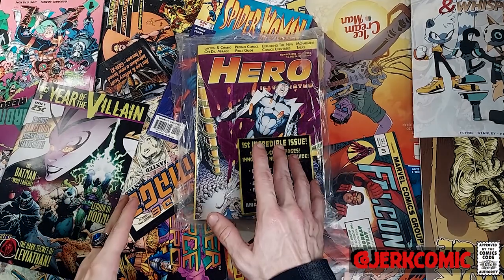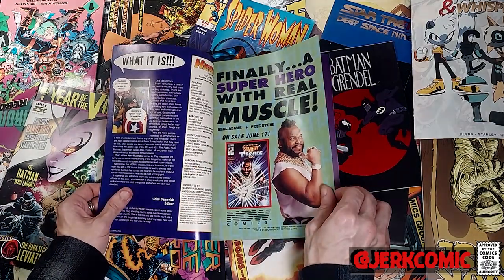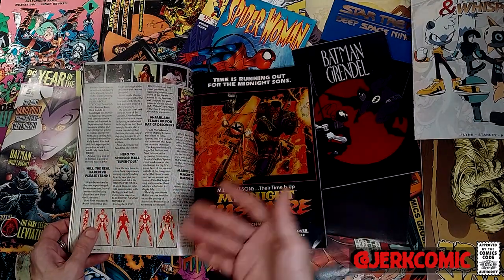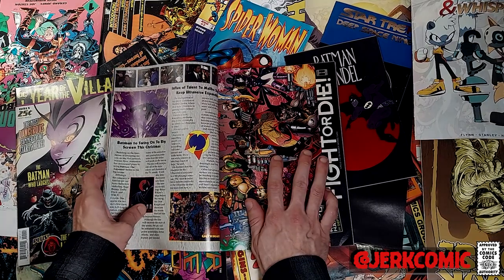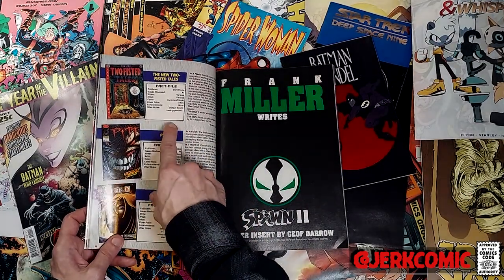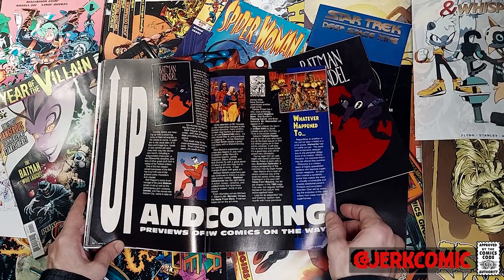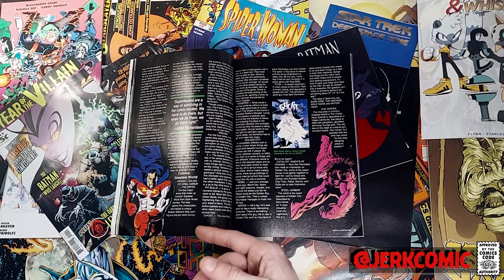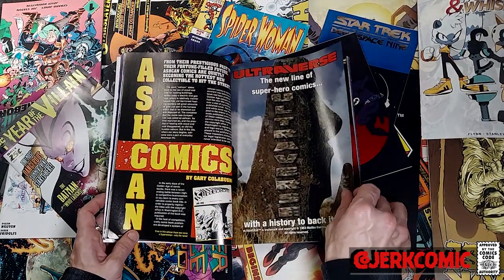Hero Illustrated Magazine 1 - Deep Dive!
Or Pick up shirts and tons of other merch

Growing up I think we all remember Wizard Magazine, for better or for worse.  The older I've gotten the more nostalgic for a lot of that stuff I've gotten and while I was sorting through bins at the local shop I came across a sealed copy of Hero Illustrated #1, and I realized I'd never actually read an entire issue of Hero.  Hero was like the scrawny, redheaded stepchild to Wizard Magazine in my eyes growing up.  30 years on though, I was morbidly curious.  While much of Wizard is vapid useless crap, there are some interesting morsels and bits hidden in there, and I was curious to discover if the same was true for Hero Illustrated.  So kick back with me now kiddies as we enjoy a deep dive in the absolute maw of the 90s speculator boom, a la, the Ultraverse, Image Comics and the newly created Comics' Greatest World from Darkhorse!

Written, shot, edited, produced, and mangled by your spastic Uncle Jerk

Logo by James Edward Clark: IG @james_edward_clark

Follow Me To The Gates of Valhalla Here - Instagram @jerkcomic jerkcomic